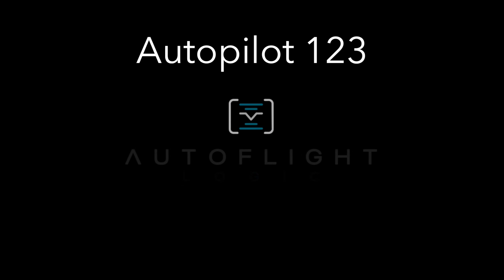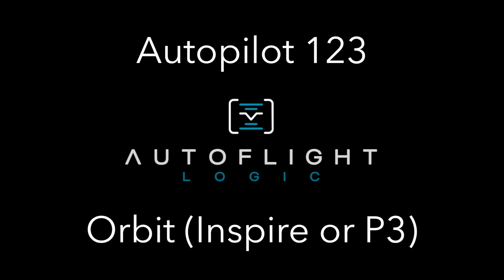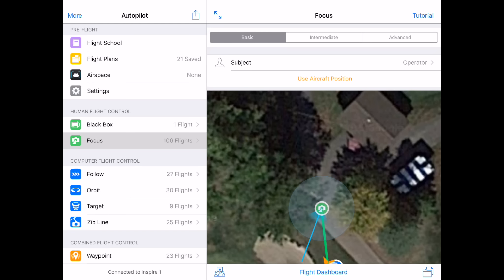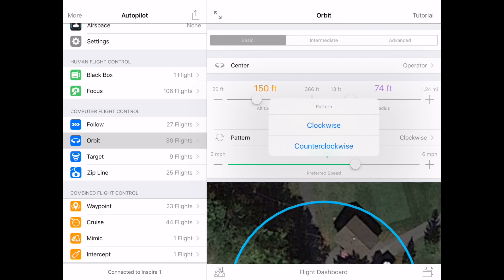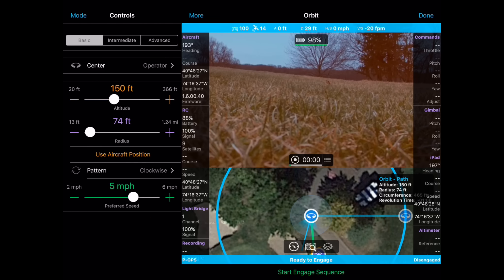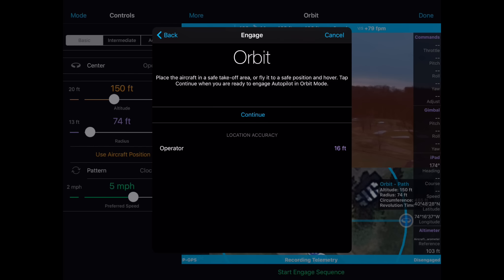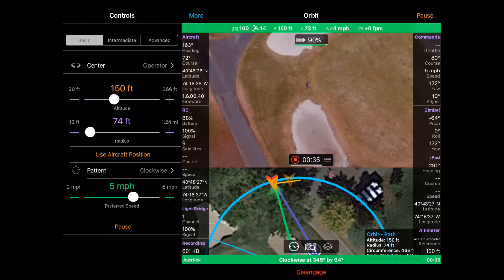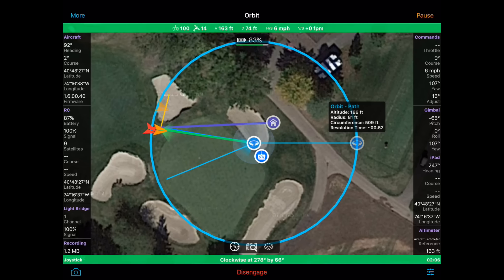Autopilot 123 Series - Quick Tutorial On Orbit (for both P3 and Inspire 1)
Part of the ongoing series of quick use case video showing step by step how easy Autopilot is to do many things!   In this case, a orbit while focused on a stationary operator.